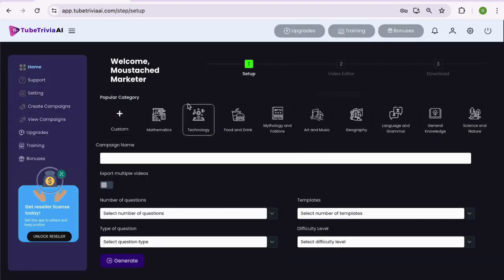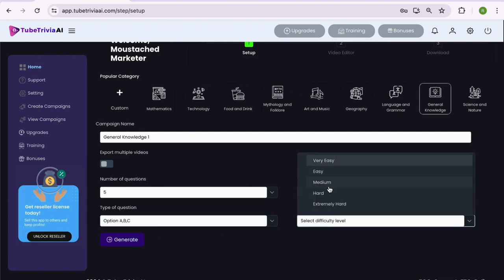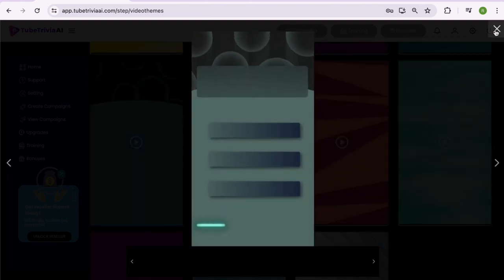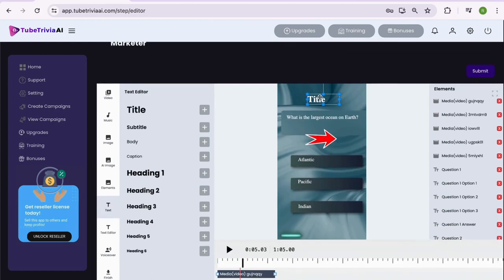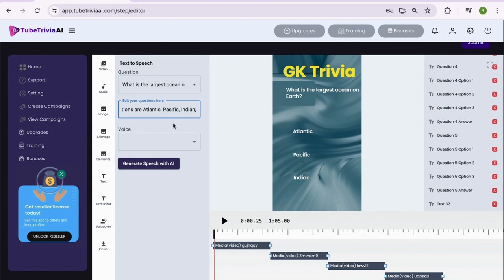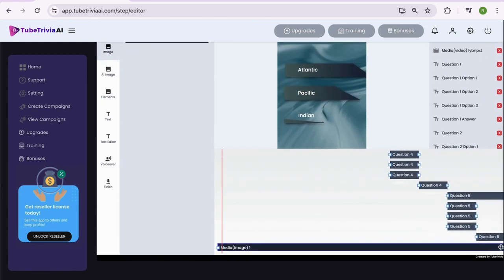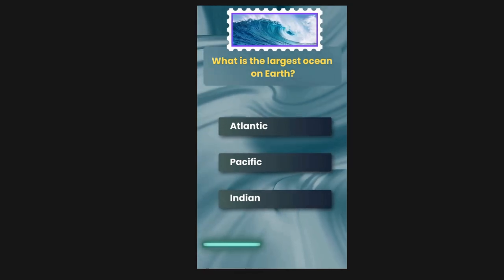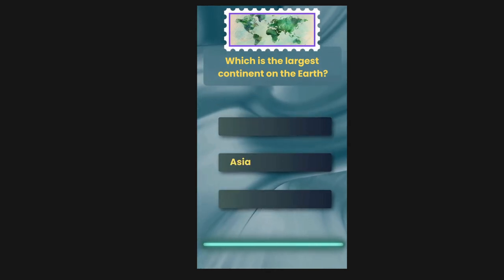TubeTrivia AI Review - Create Viral Quiz Videos In Minutes (Ram Rawat)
TubeTrivia AI Review - Create Viral Quiz Videos In Minutes

YouTube, Instagram, TikTok, and other social platforms favor quiz videos for their viral potential and organic reach. Create “Multiple Choice” and “This or That” Quizzes – the two most popular types of quiz videos.

TubeTrivia AI is a software program designed to streamline the creation of quiz-based videos. It uses AI technology to generate trivia questions across various categories, allowing users to customize the content for their niche or audience. The software boasts a built-in video editor with features like adding background music, images, and voiceovers, enabling users to create polished quiz videos without needing advanced video editing skills.